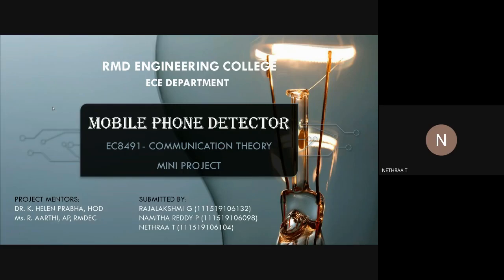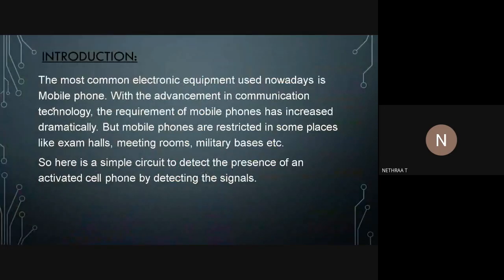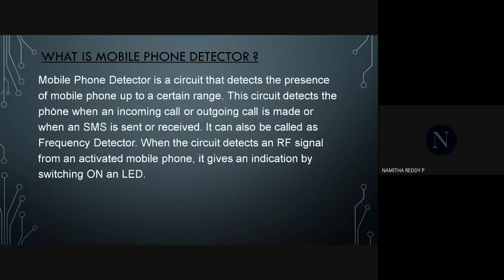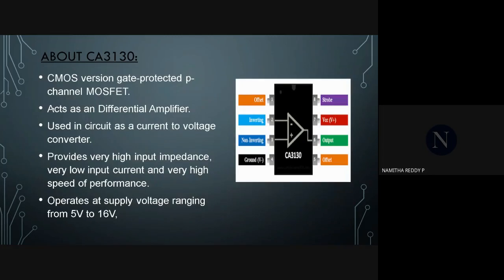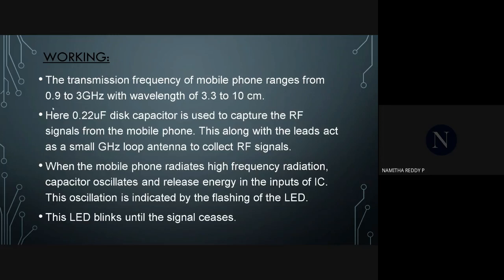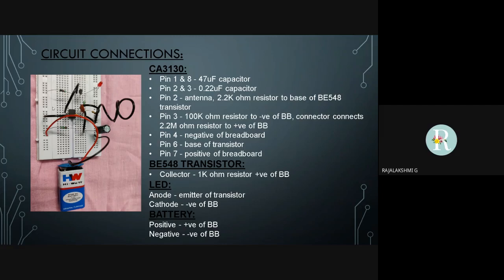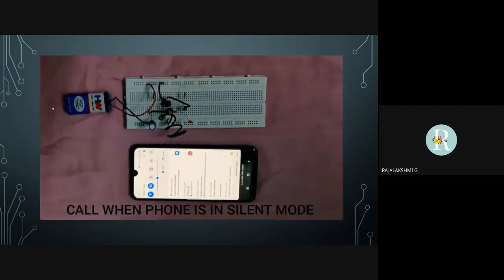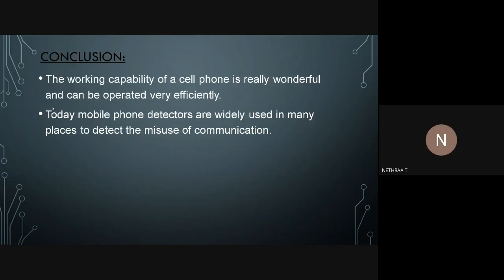COMMUNICATION THEORY MINI PROJECT - MOBILE PHONE DETECTOR USING CA3130